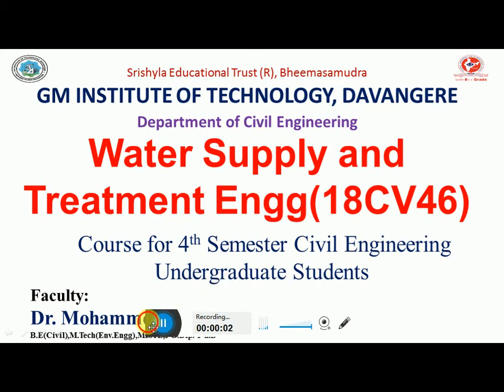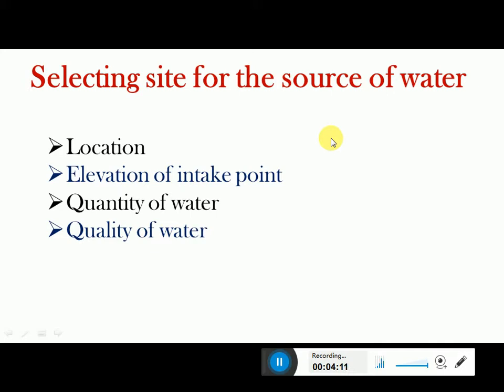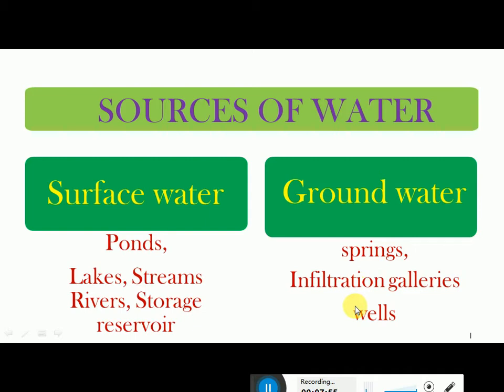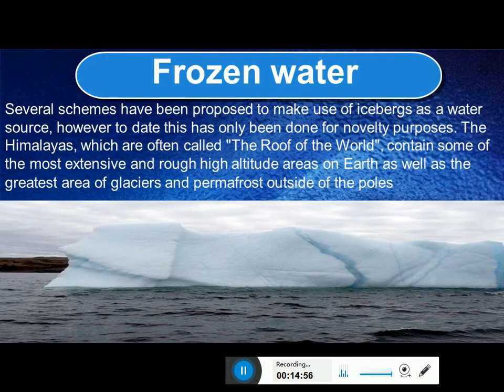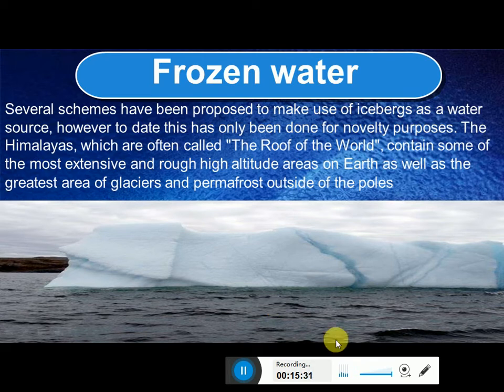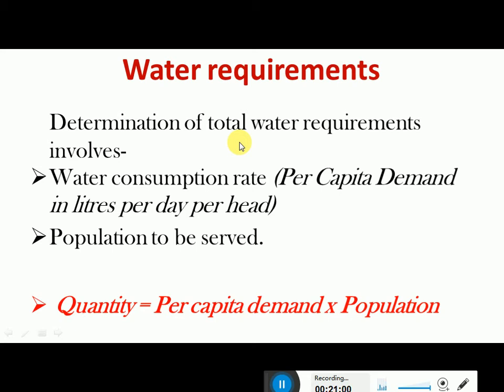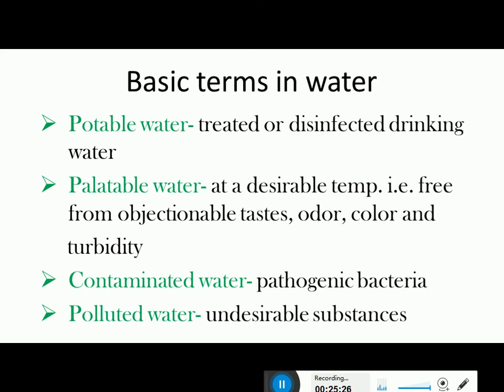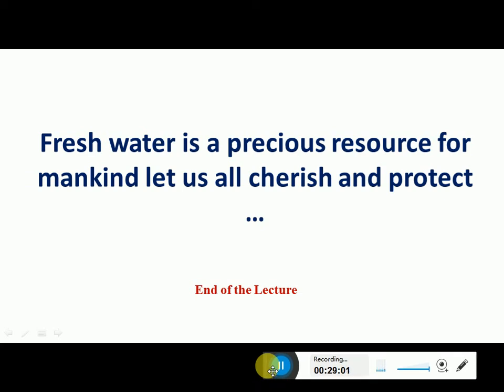Lecture 3 Module 2 source water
Lecture_3_Module_2_WSTE_18CV46_Sources of Water Supply